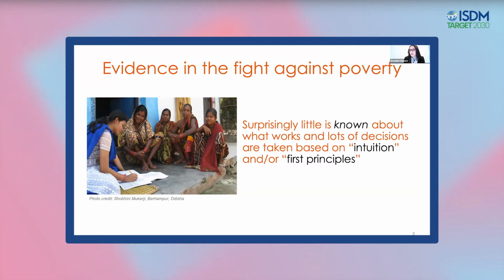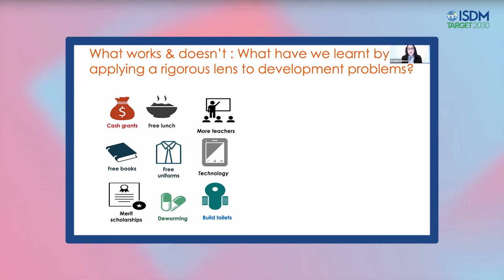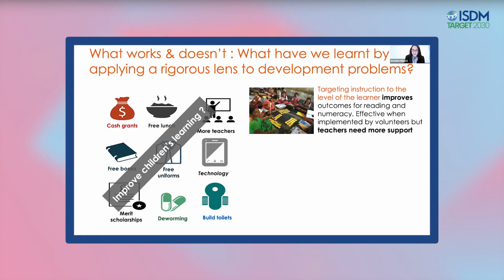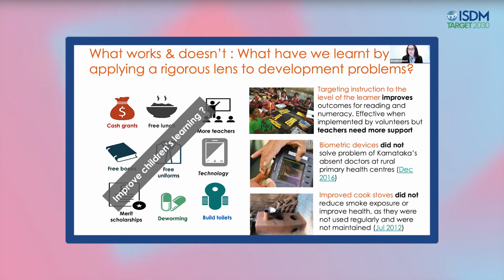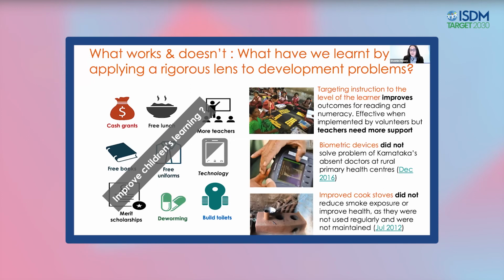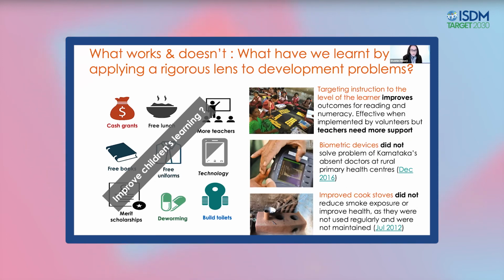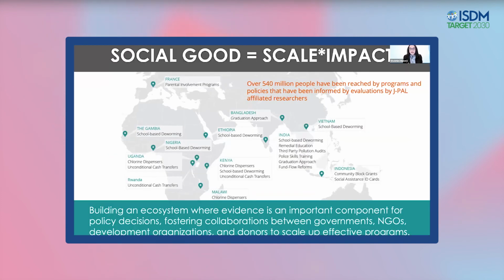Target 2030: Ms. Shobhini Mukerjee's Speech | CEO Talks | ISDM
Shobhini Mukerji, Executive Director, J-PAL South Asia,emphasises the importance of data in driving social change.